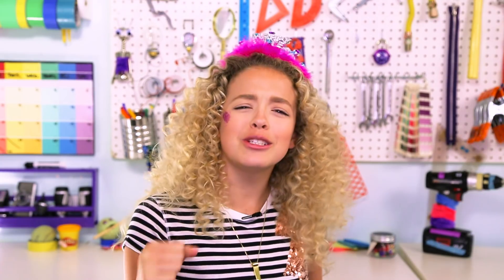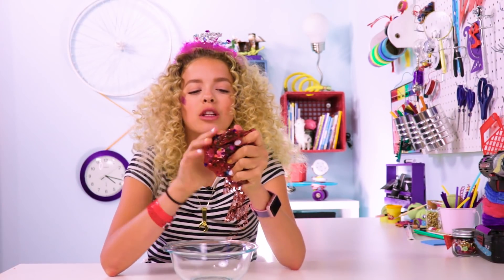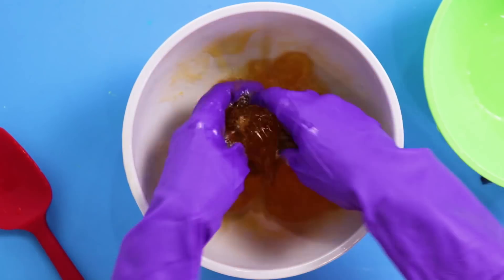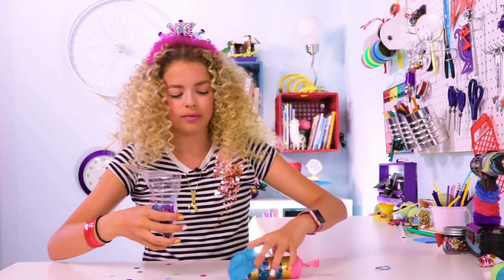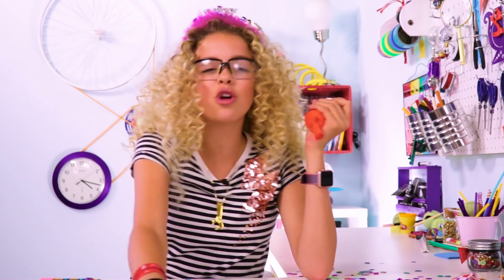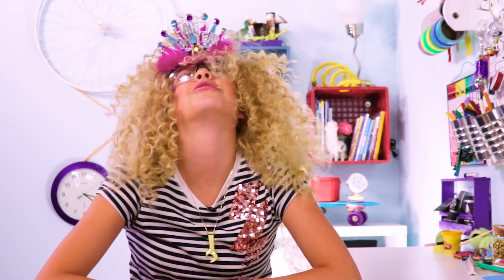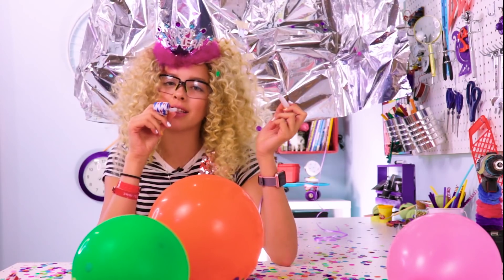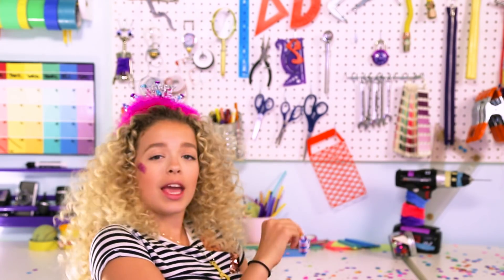New Year's Eve Hacks: DIY Confetti Slime, Confetti Popper, Balloon Drop | MyFroggyStuff x GoldieBlox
GoldieSquad, who's ready to bring in the New Year with style? I’m showing how to make a DIY confetti slime, DIY confetti poppers, and a DIY balloon drop.

In this GoldieBlox video I’m sharing DIY confetti slime, DIY confetti cannon, and a DIY balloon drop.